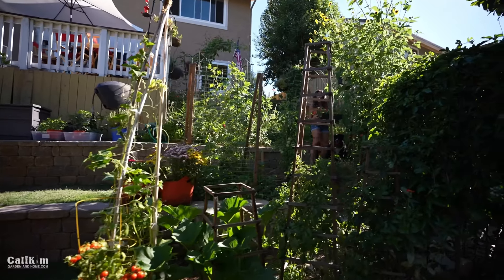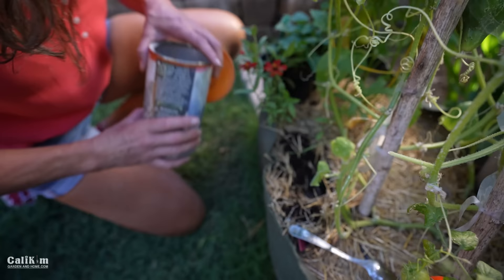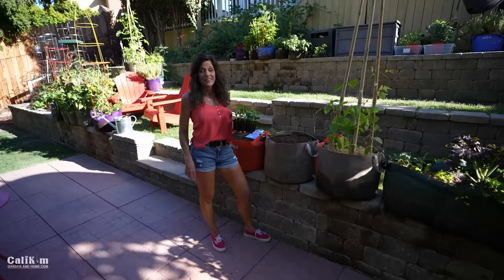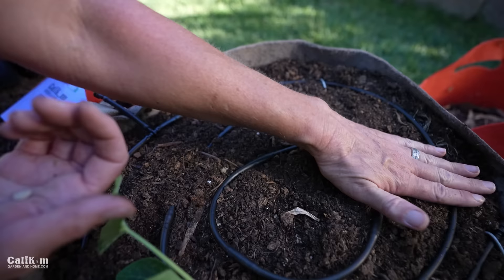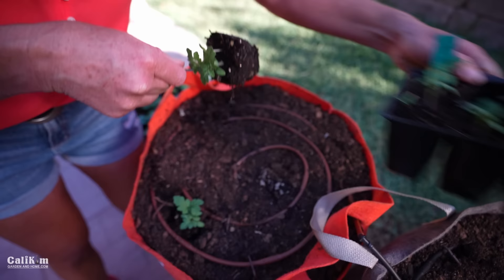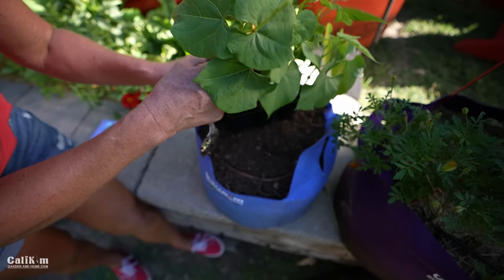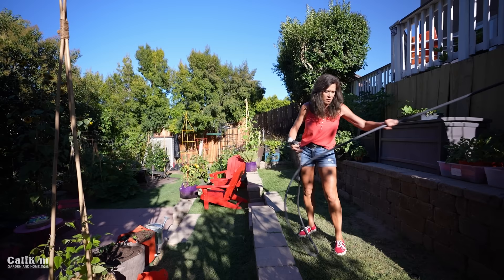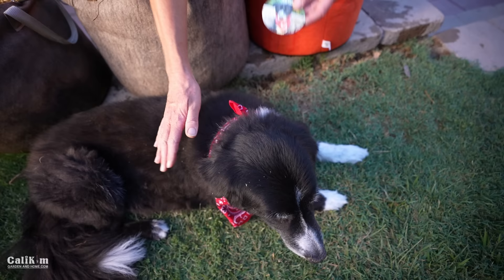6 Easy Crops to Plant NOW in July/August (And Still Get a Summer Harvest!) 🥒🫘🍅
6 easy-to-grow crops to plant NOW in July/August - and still get a summer harvest!  Don’t stop planting!

CONTAINERS
CaliKim 1, 5, 10 gallon Smart Pots. Little Shorty Raised Bed

Worm castings, Vitality, Worm tea

Tools:
Hoselink retractable hose, solar lights: Hoselink 10% of solar lights with code "CALILIGHTS" until 7/31/22

GROW LIGHTS
1.  CLAMP LIGHT SET UP
-8.5” clamp light

2.  GROW LIGHT BOX
-8.5” clamp light
-LED bulbs

3. SHOP LIGHT SET UP :
-4 foot Shop light fixture with LED bulbs
-2 foot Shop light fixture with LED bulbs

4. SHELVES
2 foot, 5 shelf adjustable
3 foot, 5 shelf adjustable
4 foor, 6 shelf adjustable